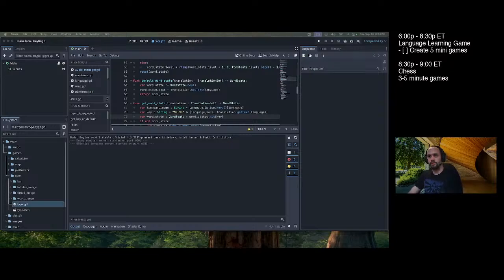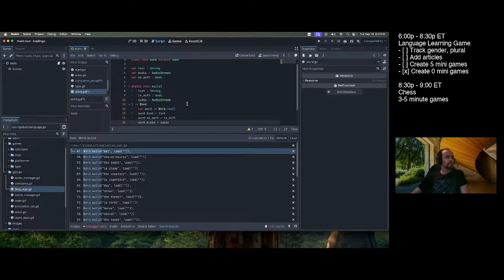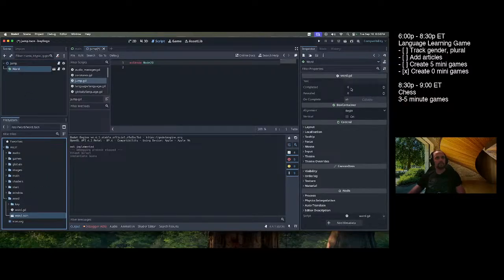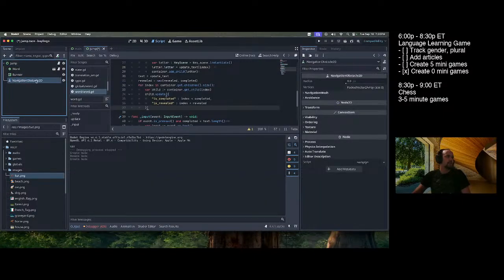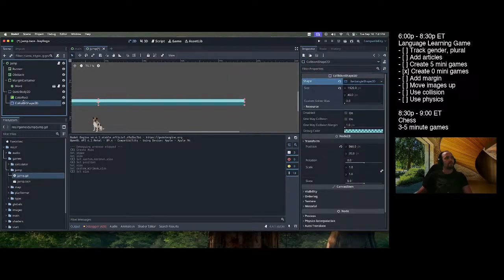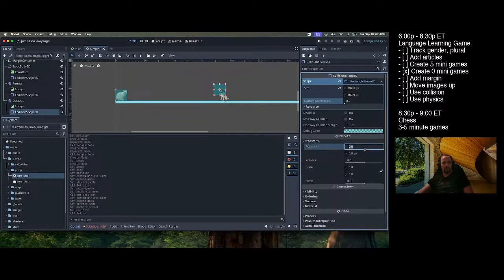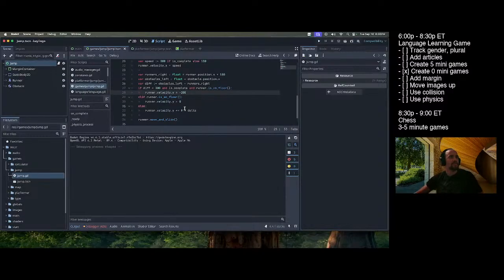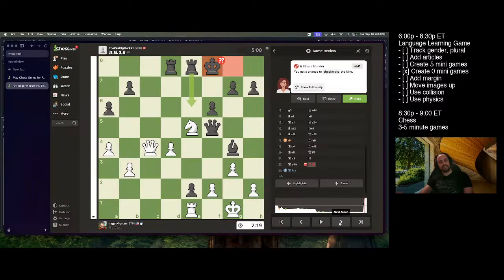Making a game like WarioWare but for Language Learning